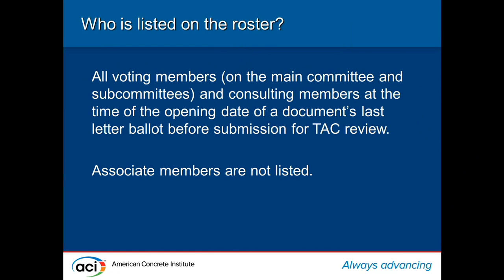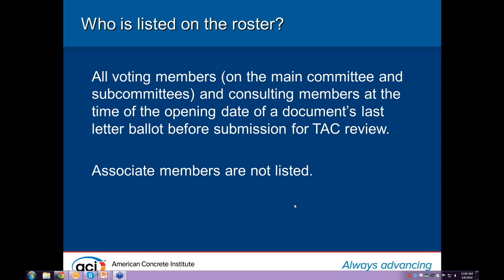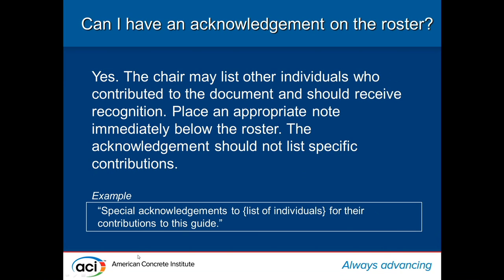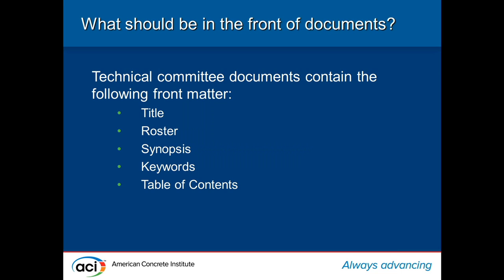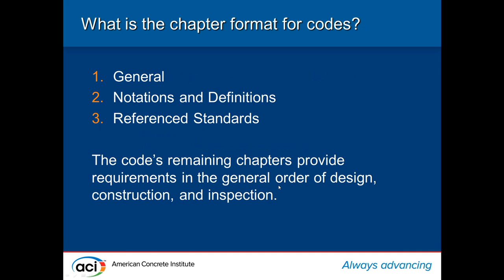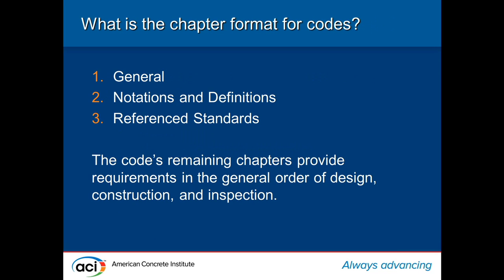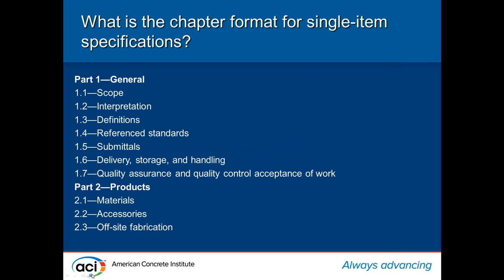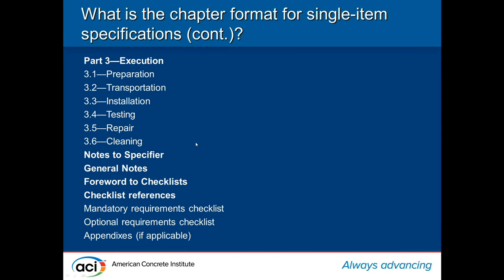Format and Style of Technical Committee Documents